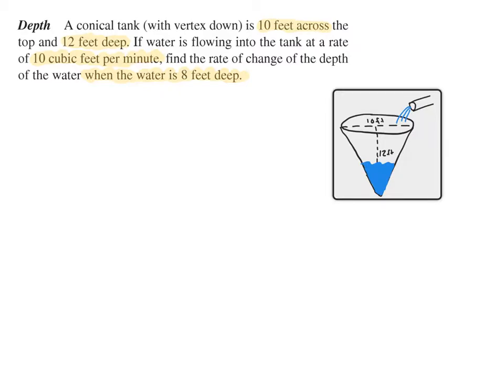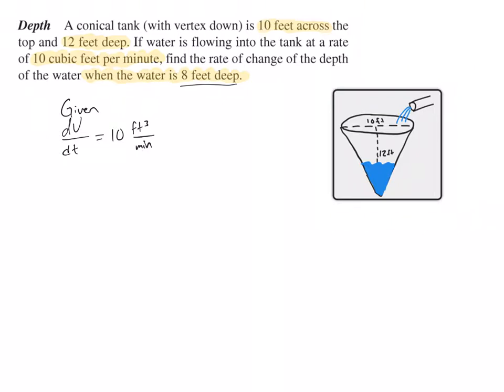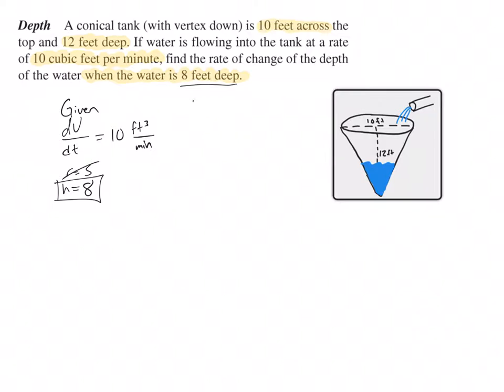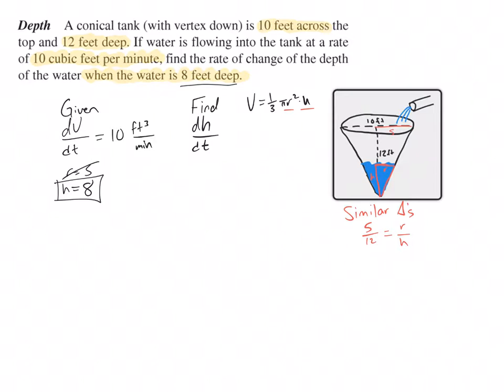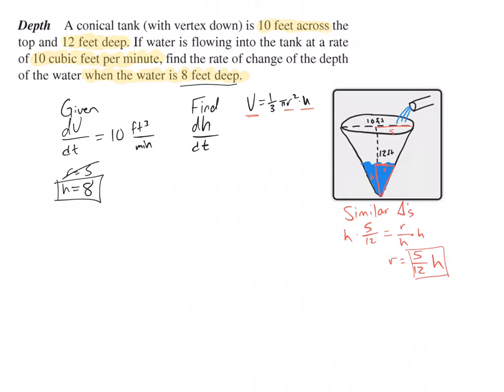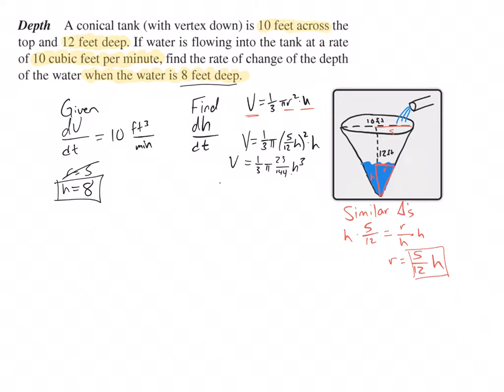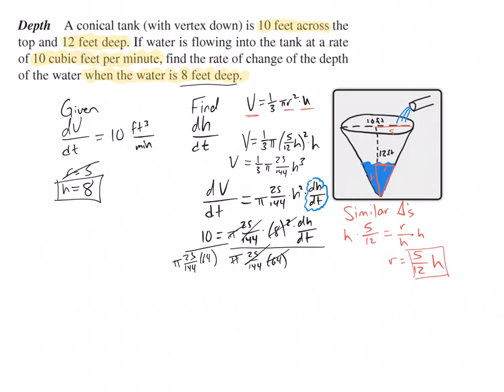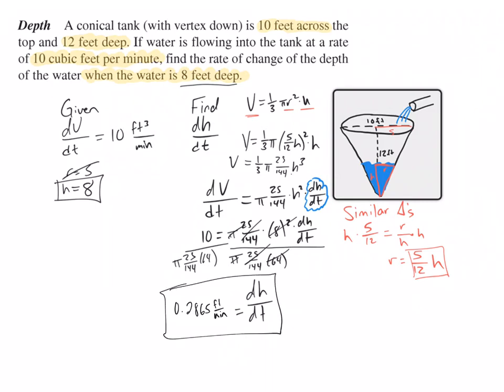Cone Related Rate